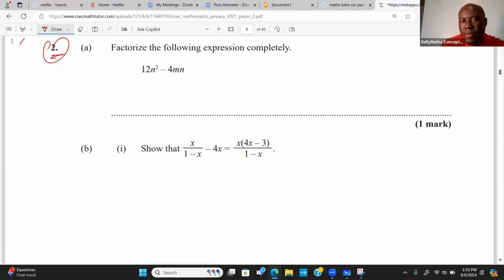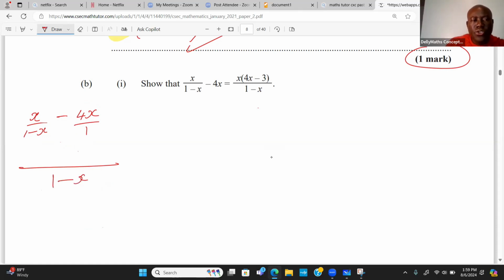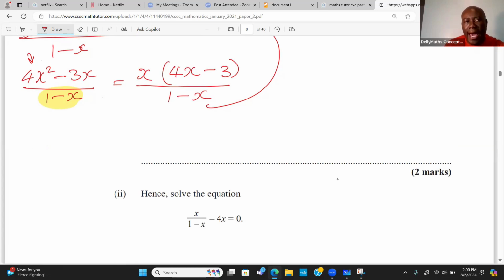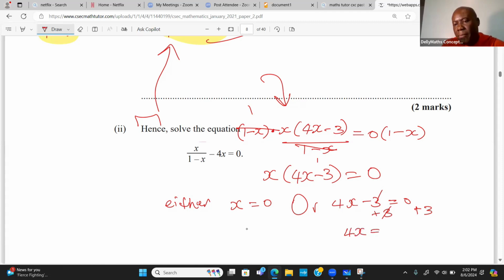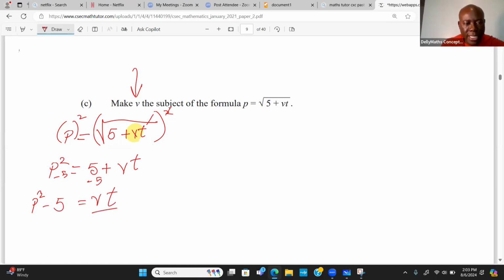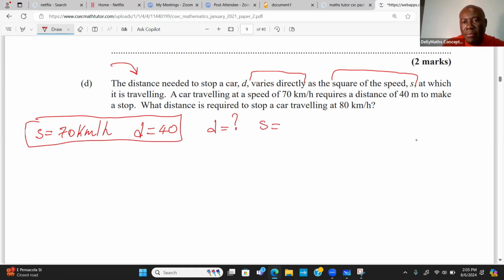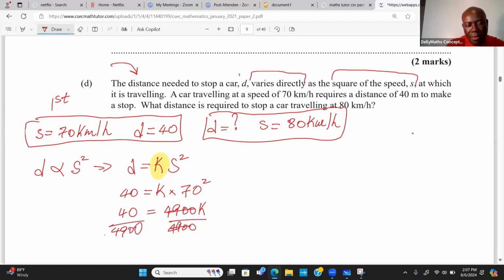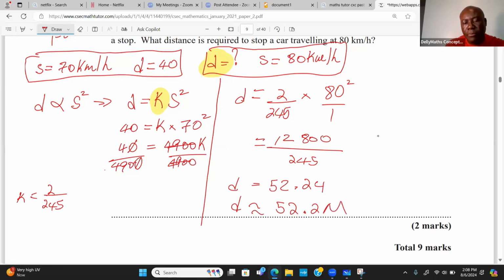Algebra Csec CXC MATHEMATICS#maths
Factorization,  Transposition, Solving Equations and Variation